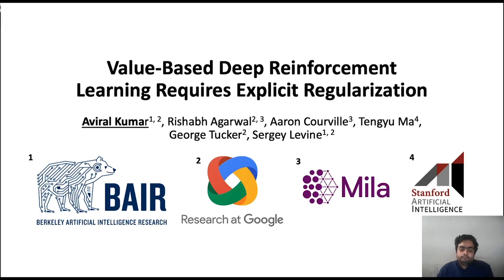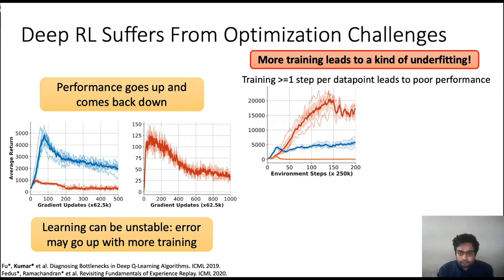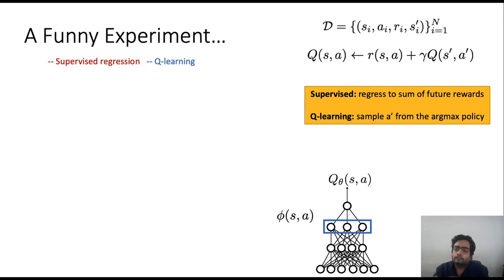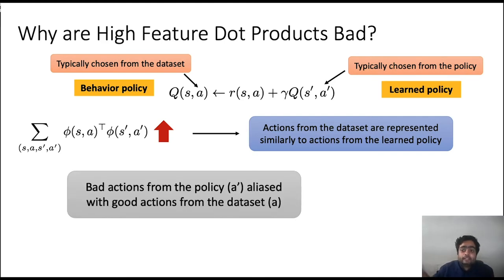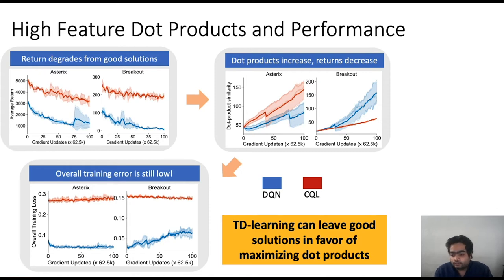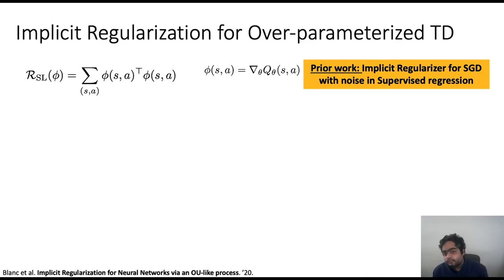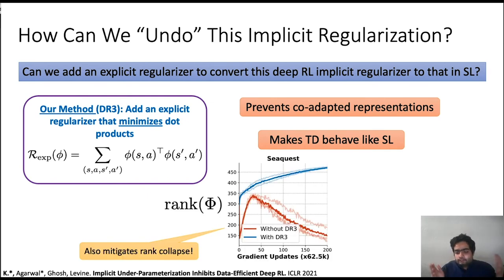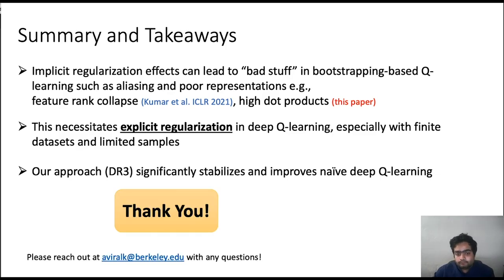DR3: Value-Based Deep RL Requires Explicit Regularization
Presented at NeurIPS 2021 Deep Reinforcement Workshop (Contributed talk), ICML 2021 workshop on Overparameterization: Pitfalls and Opportunities (Spotlight), and ICML 2021 workshop on RL for Real Life Workshop (Spotlight).

If you are interested in how implicit bias affects representations in deep Q-learning algorithms, consider checking out our previous work:

Implicit Under-Parameterization Inhibits Data-Efficient Deep Reinforcement Learning
(Aviral Kumar*, Rishabh Agarwal*, Dibya Ghosh, Sergey Levine)